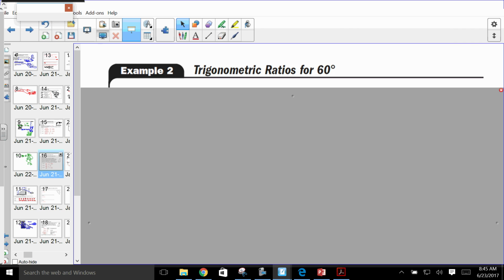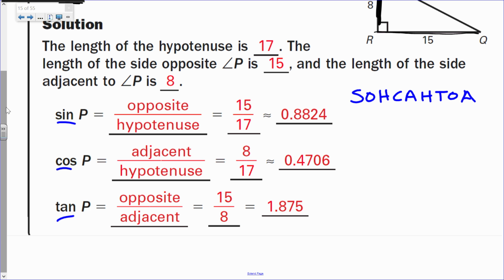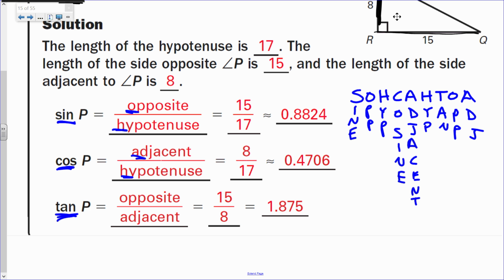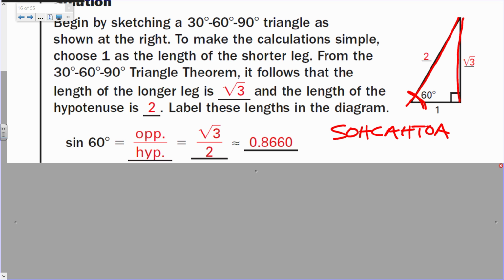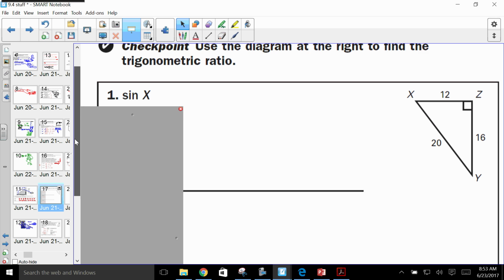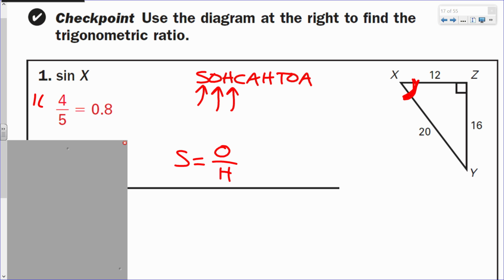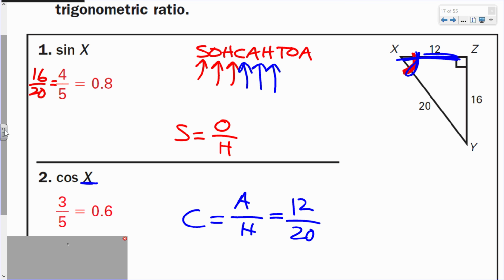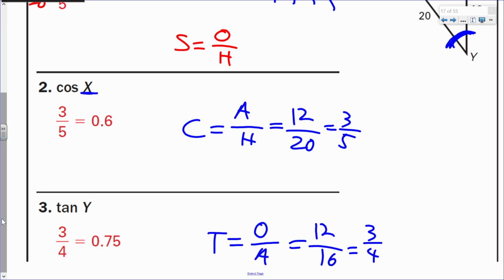PHILO MATH: trig intro 2 summer